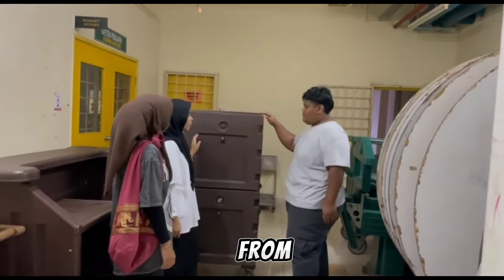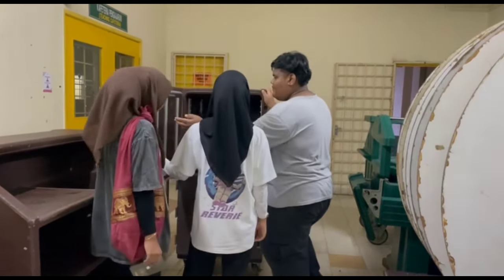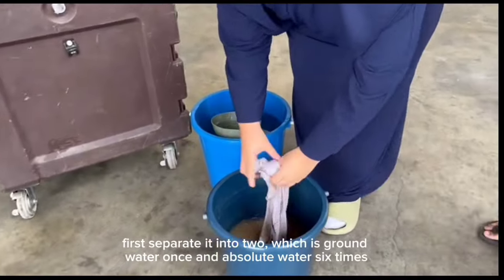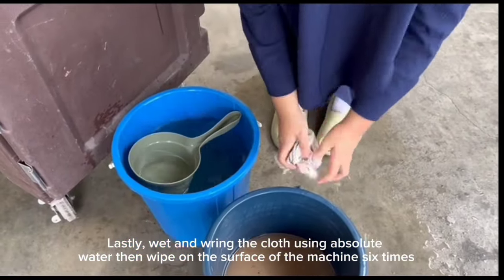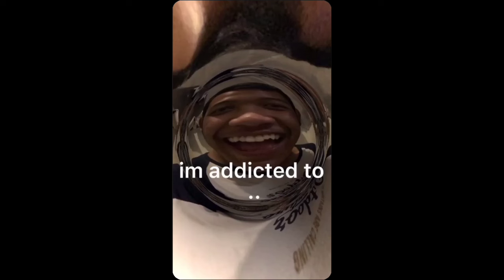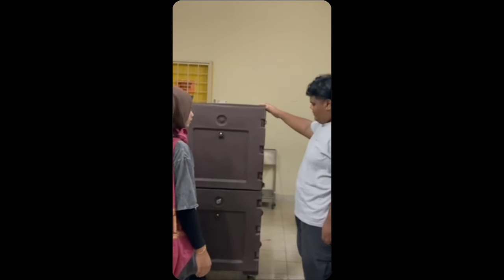SERTU PROCEDURE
This video is a halal awareness video project by student Diploma Halal Foodservice, Tourism and Hospitality Department, Politeknik Tuanku Syed Sirajuddin. The video has been produced by WARRAH group under the supervision by Dr. Yusrizal Sufardi Bin Mohd Yunan